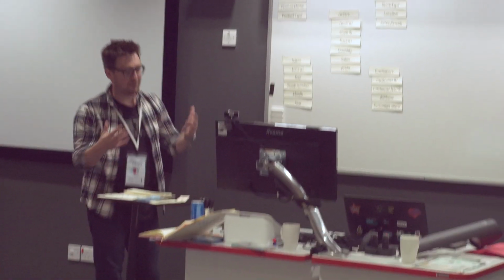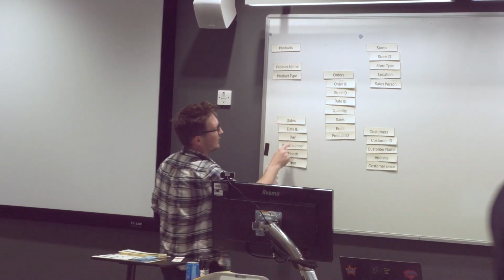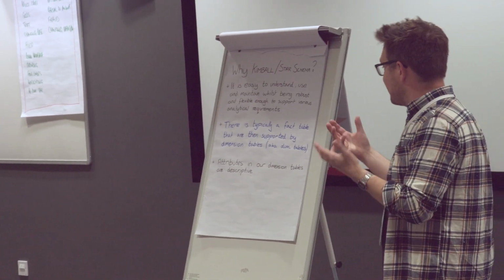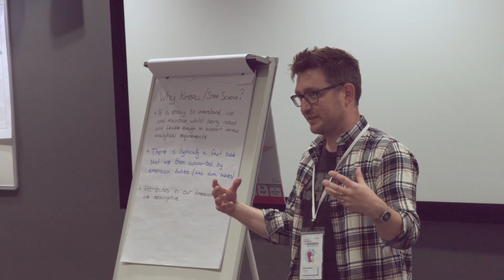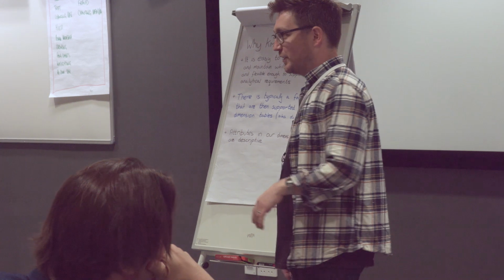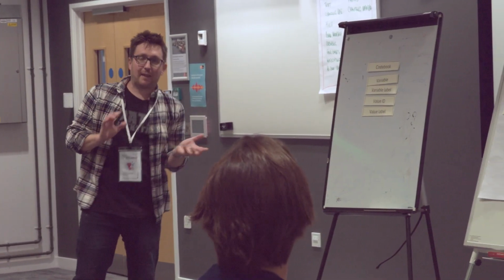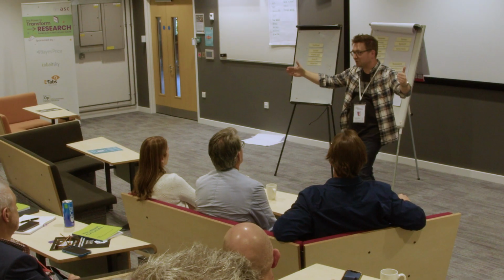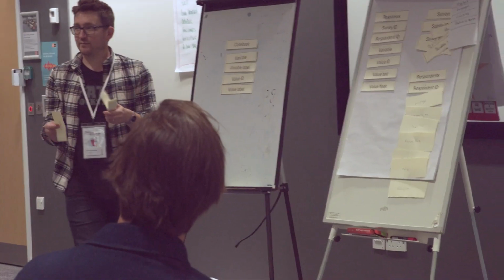Workshop: Enabling survey data superpowers. Facilitated by Andrew Le Breuilly.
Enabling survey data superpowers: How to build a data warehouse with survey data
By Andrew Le Breuilly, Arrowstream and ASC

Presented as a part of the ASC International Conference 2024, "The Power to Transform Research: looking to a tech-driven future",
held at Royal Holloway, University of London, 19 & 20 July 2024.

The Association for Survey Computing (ASC) is a professional association that provides a forum for practitioners and those who share an interest in the technology of market, opinion and social research, and related disciplines. ASC regularly holds conferences and meetings which are open to all in this specialised field. ASC's roots extend back over 40 years. Membership is everyone working in the field or to anyone studying or with an interest in this area of technology.